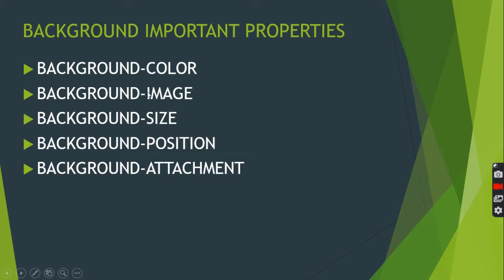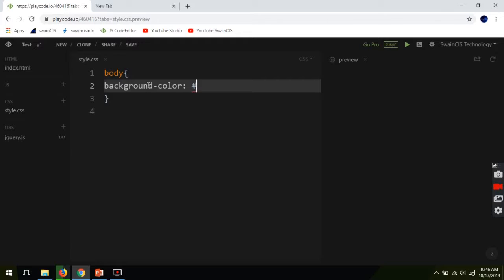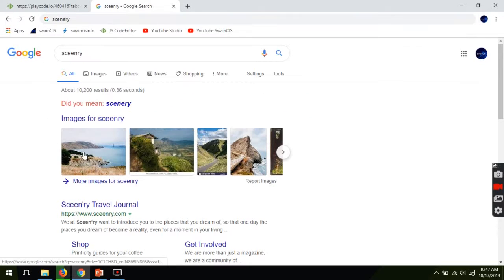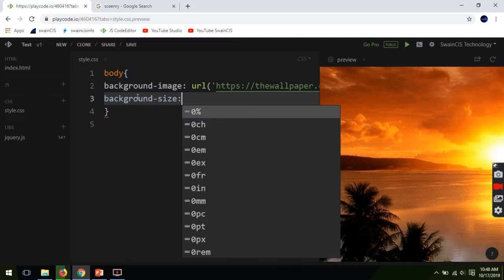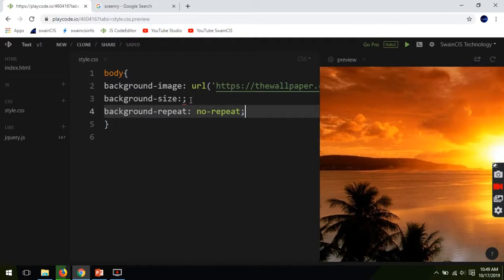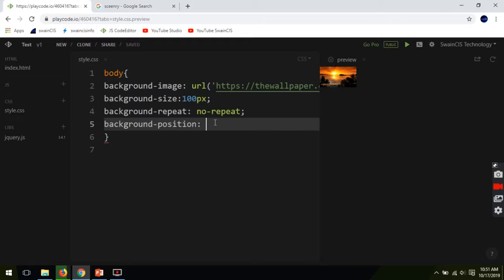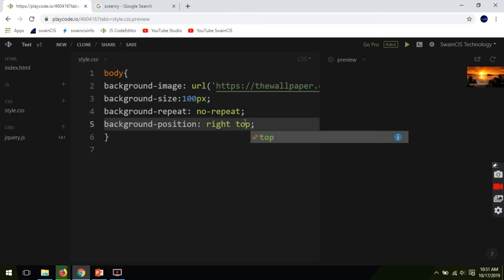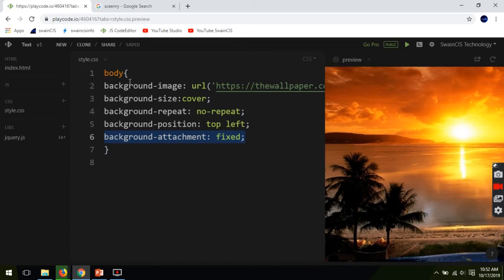CSS Tutorial | Background Properties